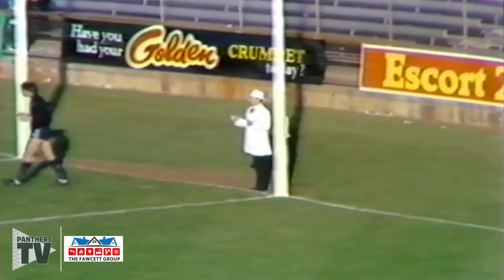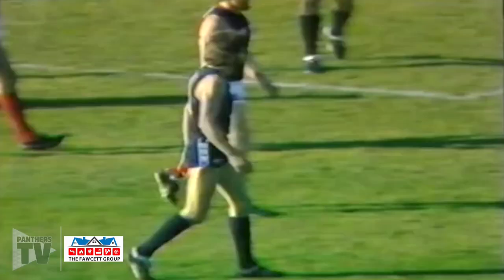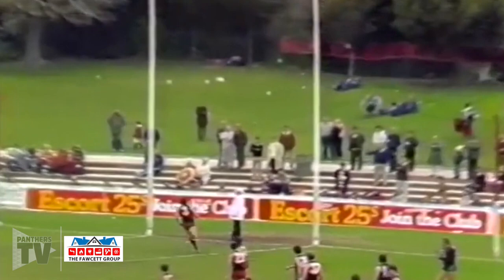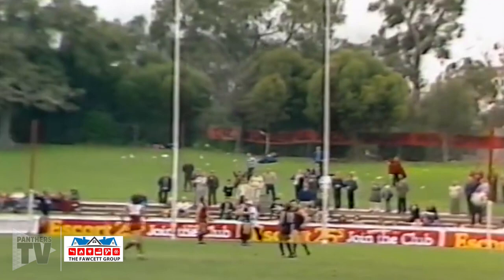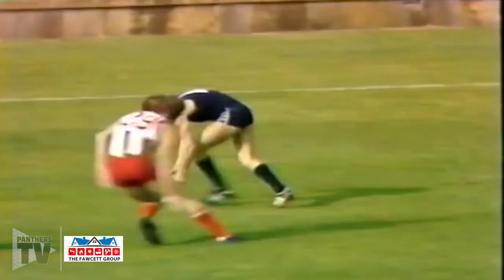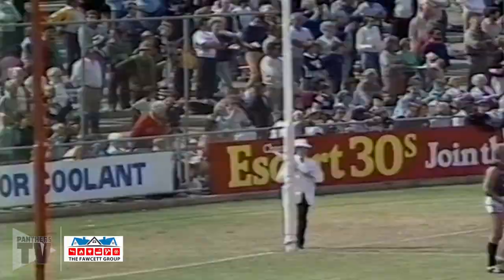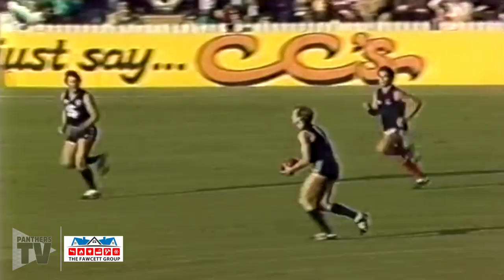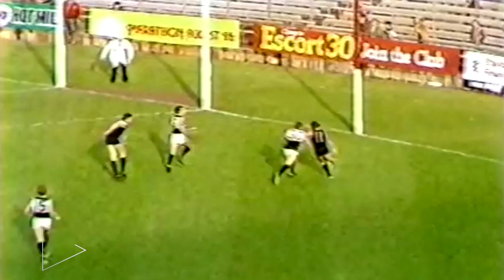Panthers Past - Shane Butler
Not many have accomplished as much as Shane Butler did in a South Adelaide guernsey.

A fierce competitor across the centreline or half forward flank, Butler won the first Knuckey Cup of the 80s, claimed four night premierships and captained the side in the final two seasons of his illustrious 285-game career (the third most of any Panther!)